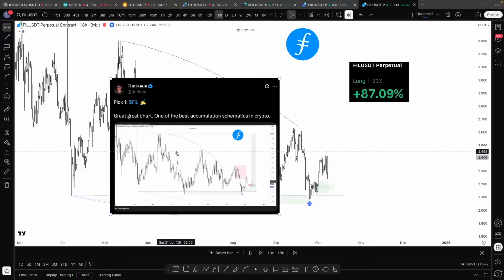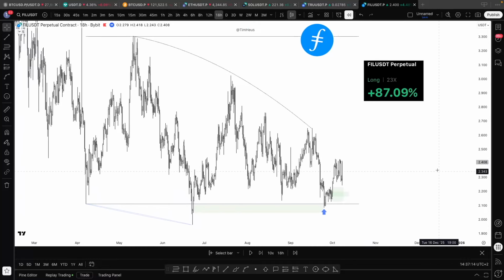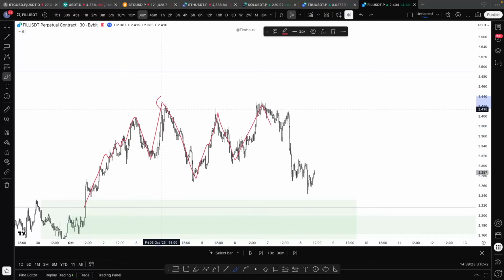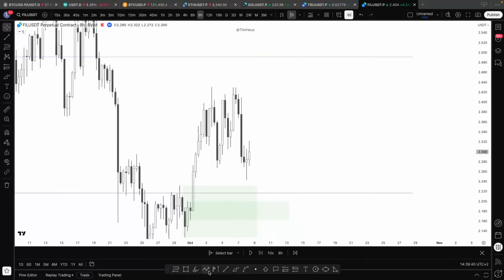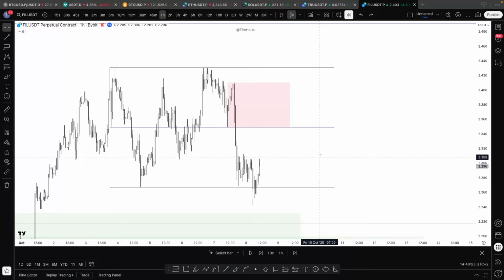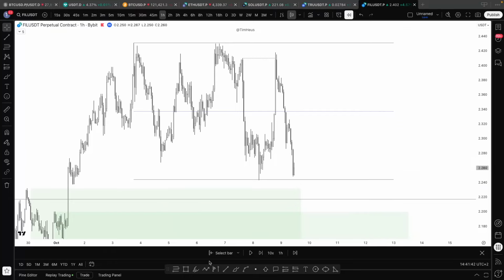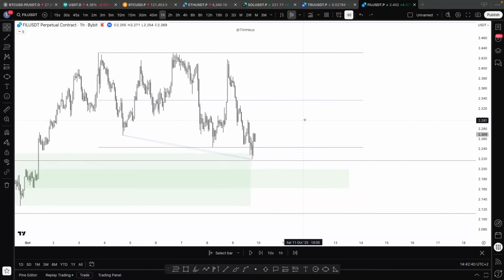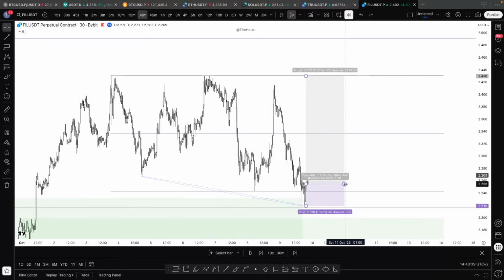+20% FIL Trade FULL Explanation